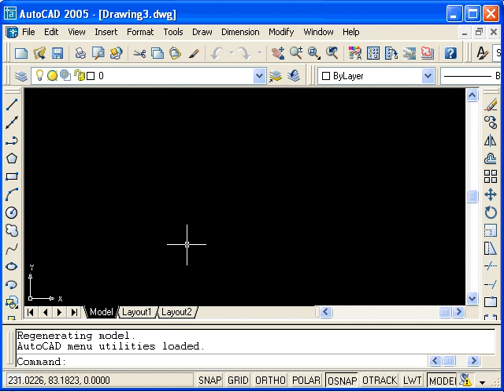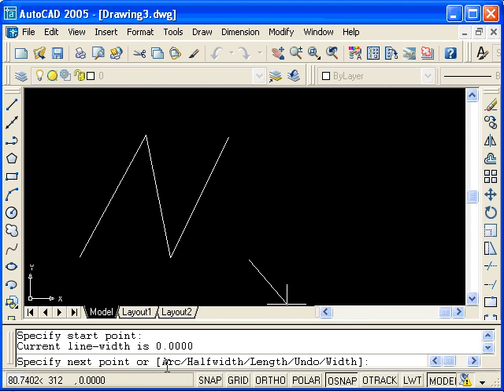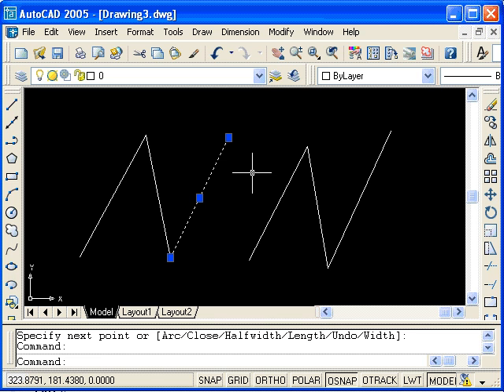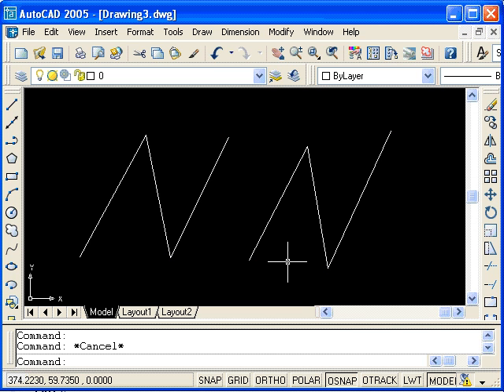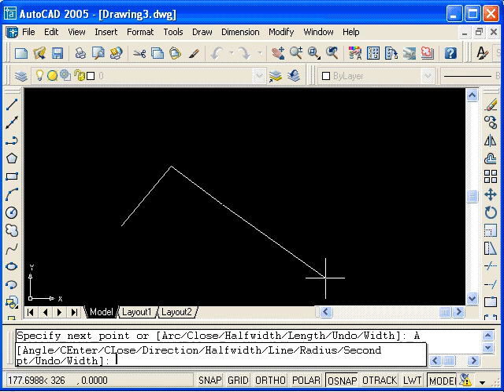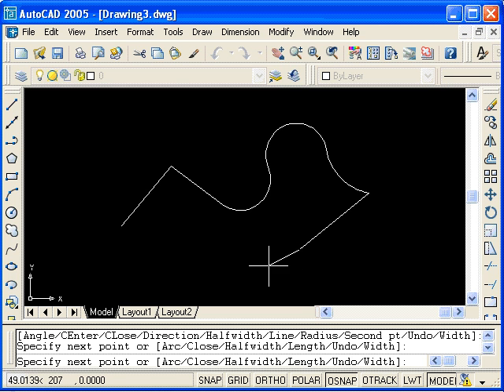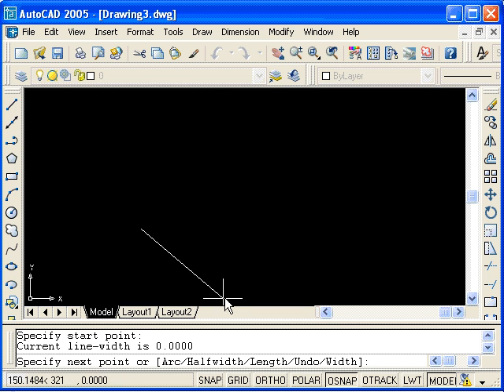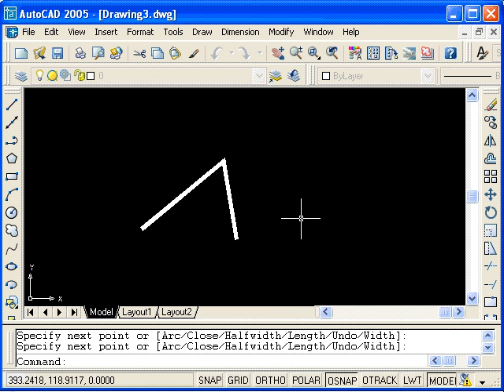auto cad tutorial-no.6(use of the poly line command)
use of the poly line command. auto cad tutorial-no.6(use of the poly line command).